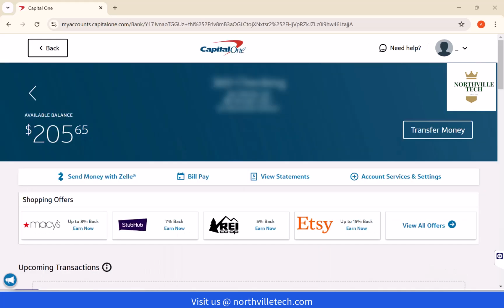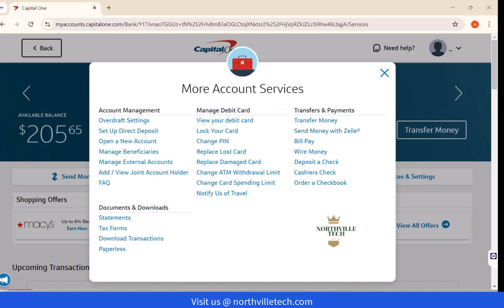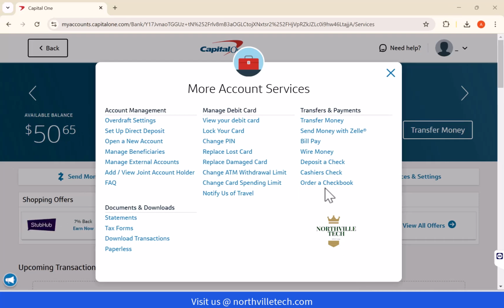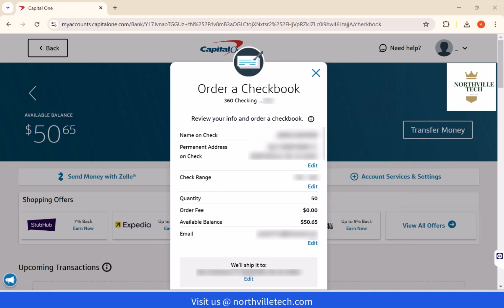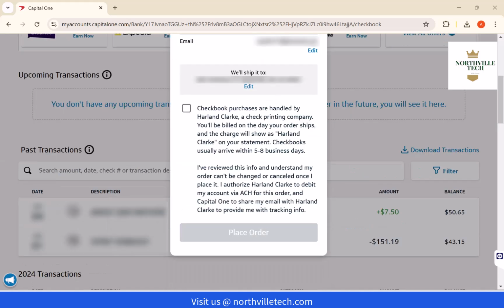How to Order a Checkbook from Capital One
In this video, we will show you how to order a checkbook from Capital One in a few easy steps. Whether you need checks for personal reasons or business, we can help! We’ll take you through the online ordering process, explain how to use the Capital One website, and offer tips to get your checkbook quickly and easily.